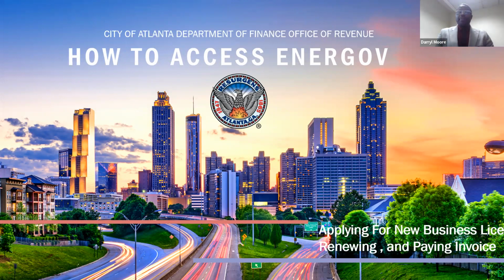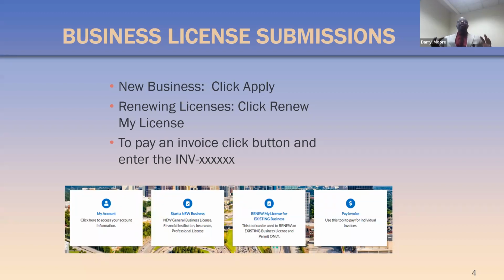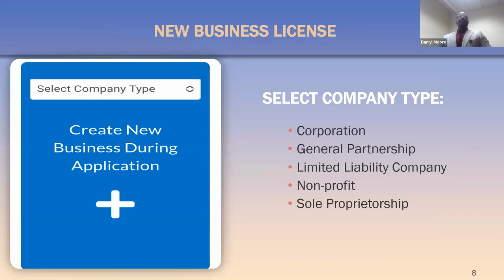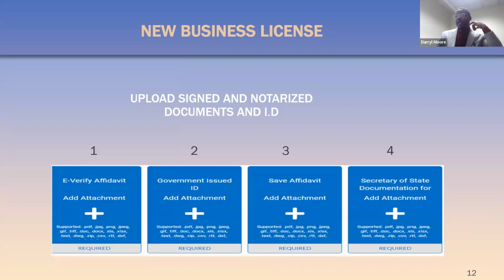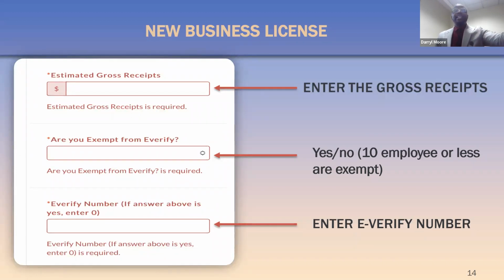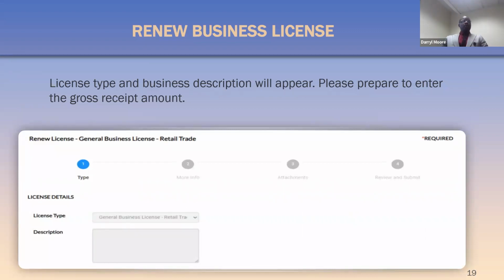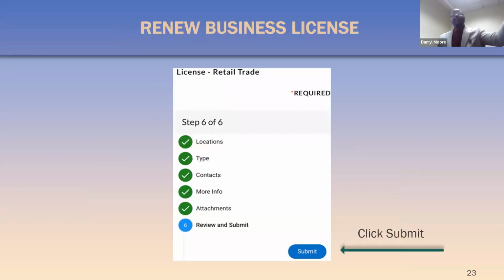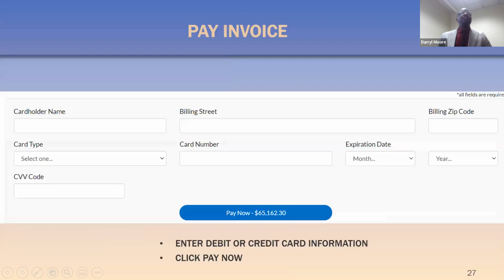City of Atlanta Business License Registration 101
Invest Atlanta is joined by the City of Atlanta Department of Revenue for a quick refresher on how to obtain your City of Atlanta business license.